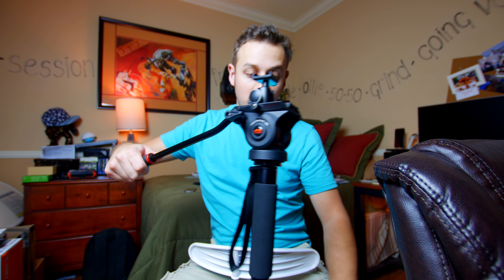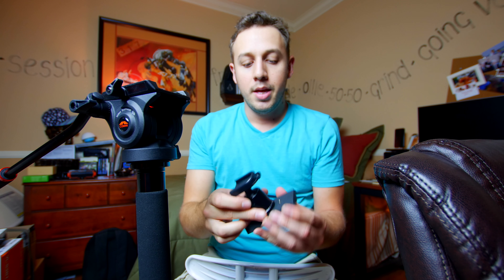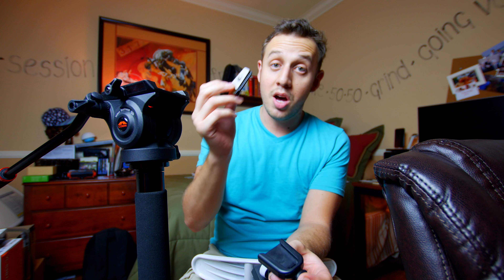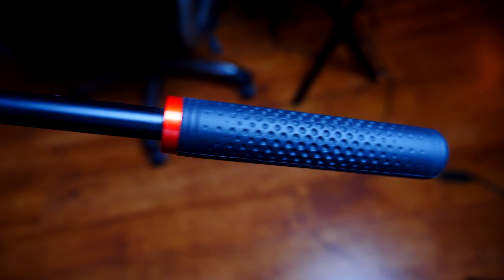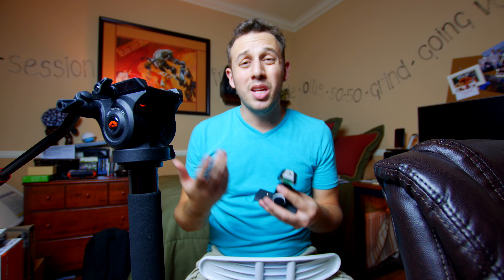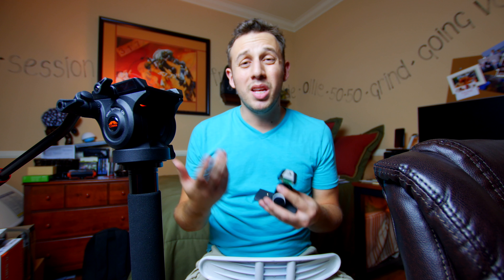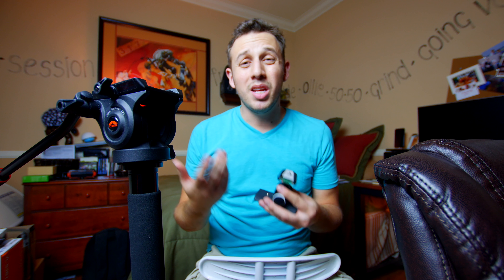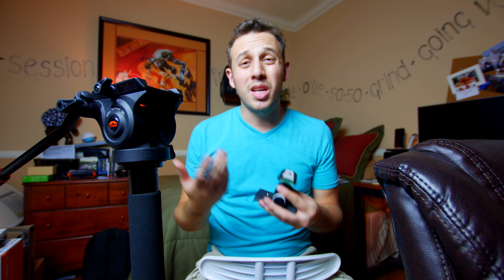This is my favorite monopod! The COMAN KX3232 Aluminum Monopod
I looked for a few weeks and finally decided on this one. I have had it for 2 months now, and I love it. This Coman Aluminum monopod is awesome!

Coman KX3232
Joby Tripod Head
Bubble Level Clip for Ballhead Mount
HOLY SMOKES!! These were $4.95 new from amazon when I bought them, this price is a joke. Definitely wait for a better price on these clips.

Check out my Podcast and Social Media for other updates and deals beyond just YouTube!

Thanks,
Zalaki